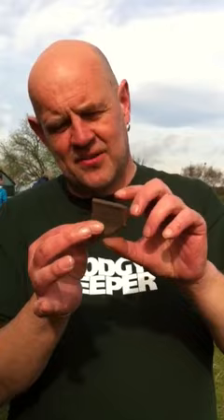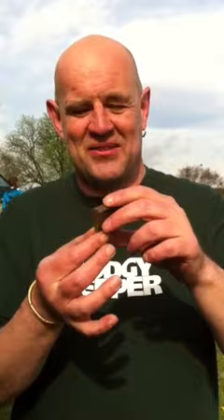10:00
Paul Blinkhorn on the pottery Phil just found.